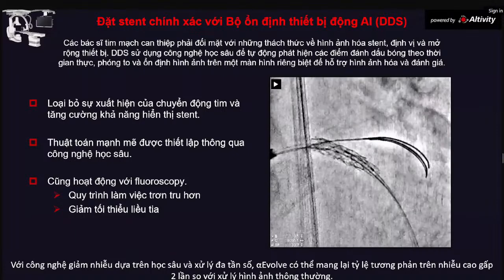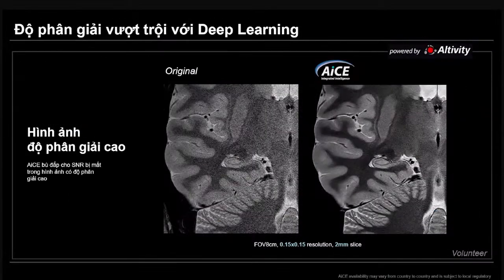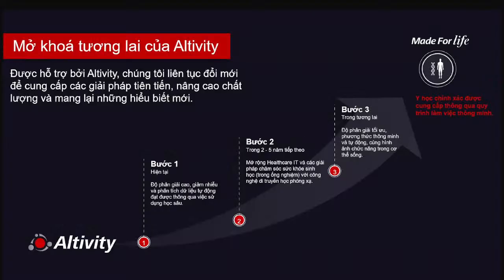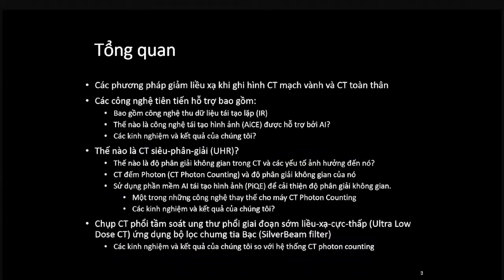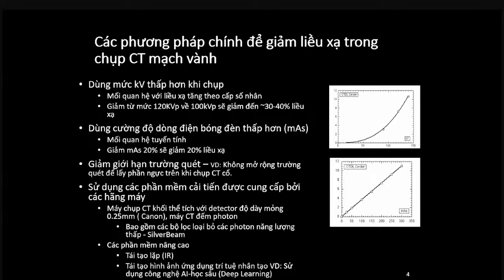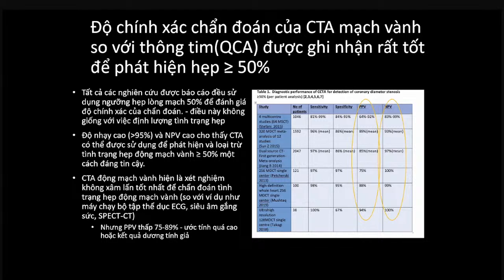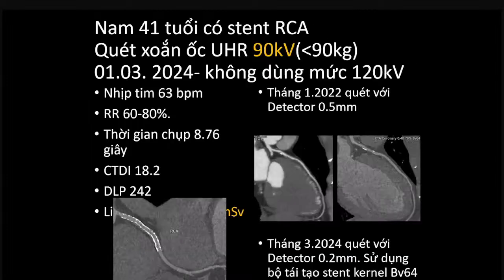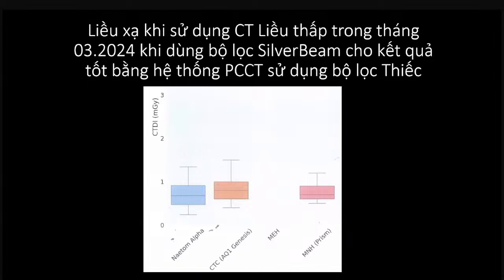Giải pháp AI và công nghệ tiên tiến trong chẩn đoán hình ảnh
Sự kiện của HDT Medical - Distributor Canon Medical
Hội thảo - cấp chứng nhận CME
Phát biểu khai mạc
- PGS.TS.BS Vũ Đăng Lưu - Giám đốc trung tâm Điện Quang- Bệnh viện Bạch Mai
- Ông Hiroshi Tani, Giám đốc điều hành, Canon Châu Á
Giải pháp AI và Công nghệ tiên tiến của Hãng Canon trong Chẩn đoán hình ảnh.
- Ông Ken Loo- Trưởng phòng Thiết bị hình ảnh và Giải pháp y tế, Canon Châu Á
Hình ảnh CT mạch vành có độ phân giải siêu cao - Sử dụng phần mềm AI Deep Learning để giảm liều bức xạ (AiCE) và Phần mềm (PiQE) cải thiện độ phân giải không gian chụp CT hàng ngày - bao gồm so sánh với CT đếm Photon và CT sàng lọc phổi liều tia cực thấp
- Dr. John Hoe - Giám đốc Hiệp Hội Điện Quang Singapore
Thảo luận và Bế Mạc
HỘI THẢO ĐƯỢC PHỐI HỢP TỔ CHỨC
Bệnh Viện Bạch Mai
Hãng Canon Medical Châu Á
Công ty HDT Medical
Chương trình
08:30-09:00 Đón tiếp đại biểu và đăng ký tham dự
09:00-09:15 Phát biểu khai mạc PGS.TS.BS Vũ Đăng Lưu - Giám đốc trung tâm Điện Quang- Bệnh viện Bạch Mai Ông Hiroshi Tani, Giám đốc điều hành, Canon Châu Á
09:15-10:00 Hình ảnh chẩn đoán có sự hỗ trợ của AI - AI trong hình ảnh Điện quang Ông Loo Teck Huat - Trưởng phòng thiết bị hình ảnh và giải pháp y tế, Canon Châu Á
10:00-10:15 Nghỉ giảo lao
10:15-11:00 Hình ảnh CT mạch vành có độ phân giải siêu cao - Sử dụng phần mềm AI Deep Learning để giảm liều bức xạ (AiCE) và Phần mềm (PiQE) cải thiện độ phân giải không gian chụp CT hàng ngày - bao gồm so sánh với CT đếm Photon và CT sàng lọc phổi liều tia cực thấp Dr. John Hoe - Cố vấn Khoa chẩn đoán hình ảnh, Bệnh viện Mount Elizabeth
11:00-12:00 Thảo luận và Bế Mạc
Kênh không sở hữu tác quyền của video.
Kênh  là nơi chia sẻ với cộng đồng những buổi học tập và nội dung từ các hội nghị quan trọng một cách miễn phí. Chúng tôi luôn đặt niềm tin rằng kiến thức là món quà quý giá và mỗi người đều xứng đáng có cơ hội tiếp cận.
Nếu việc chia sẻ này ảnh hưởng đến quyền sở hữu hoặc bản quyền của tác giả, chúng tôi chân thành xin lỗi về sự việc này.
Chúng tôi cam kết sẽ ngay lập tức xóa video liên quan nếu có yêu cầu. Xin vui lòng bỏ qua những sai sót có thể xảy ra và hãy hiểu rằng mục tiêu chúng tôi luôn là sự lan tỏa kiến thức một cách tích cực và tôn trọng quyền của tất cả các cá nhân và tác giả liên quan.
Xin chân thành cảm ơn sự thông cảm và rất mong hợp tác với mọi người!
Trân trọng!
Tham gia làm hội viên ủng hộ kênh:  / @medicinechannels
Kênh Chia sẻ Y học
Chia sẻ kiến thức y học, chia sẻ thông tin y học, chia sẻ bài giảng y học chăm sóc sức sức khỏe đến với mọi người.
Mong các bạn ủng hộ kênh,
Xin cám ơn!